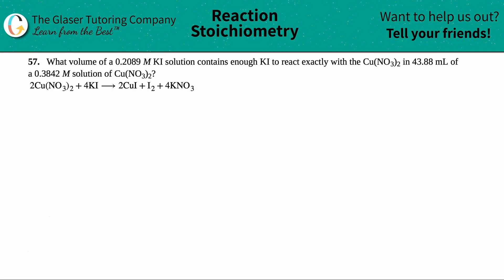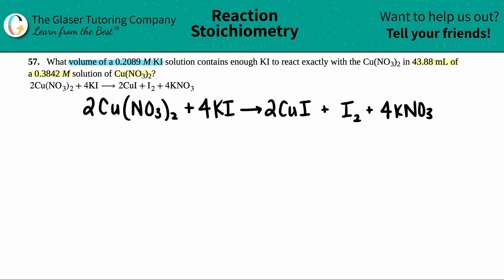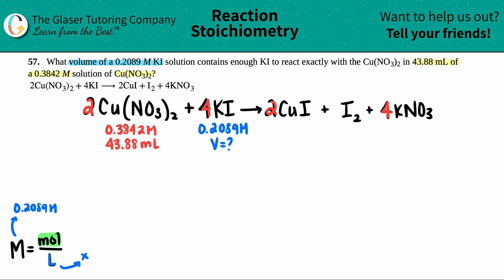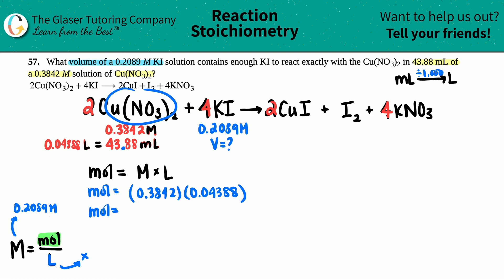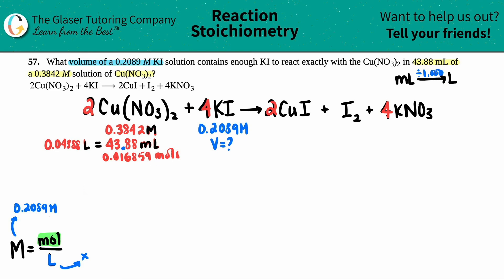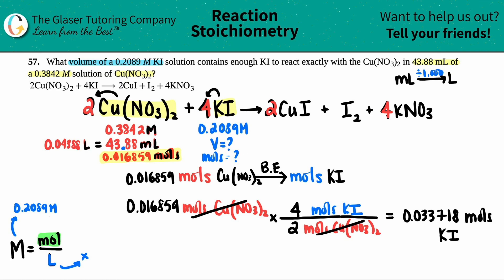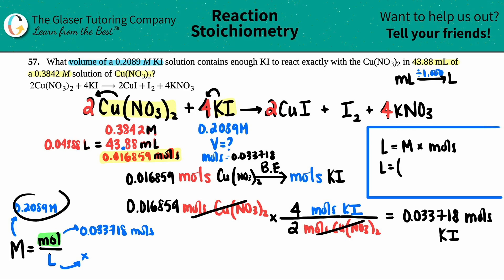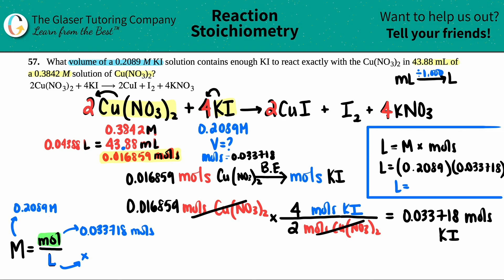4.57 | What volume of a 0.2089 M KI solution contains enough KI to react exactly with the Cu(NO3)2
What volume of a 0.2089 M KI solution contains enough KI to react exactly with the Cu(NO3)2 in 43.88 mL of a 0.3842 M solution of Cu(NO3)2?
2Cu(NO3)2 + 4KI → 2CuI + I2 + 4KNO3